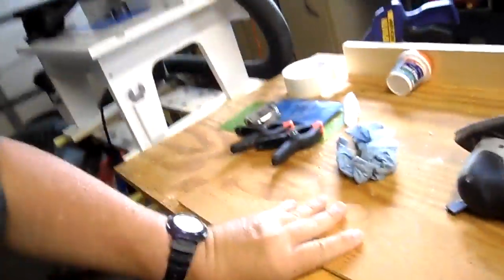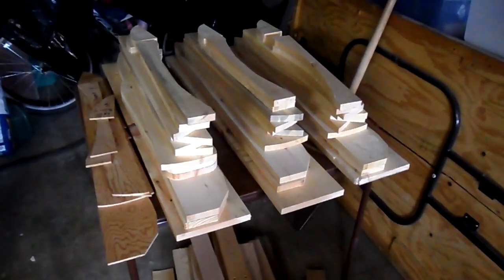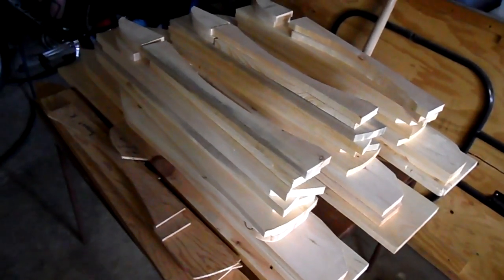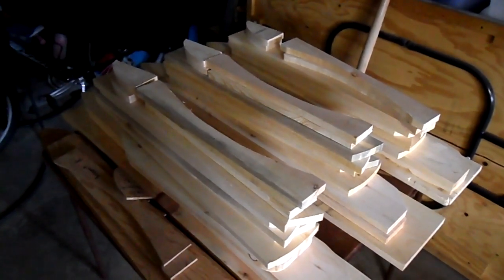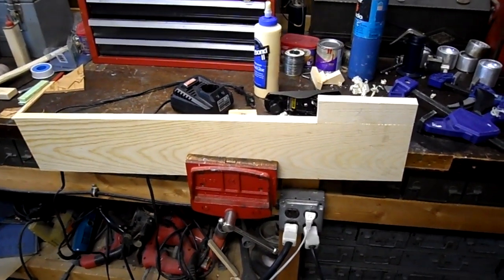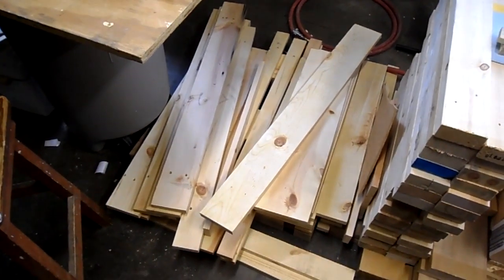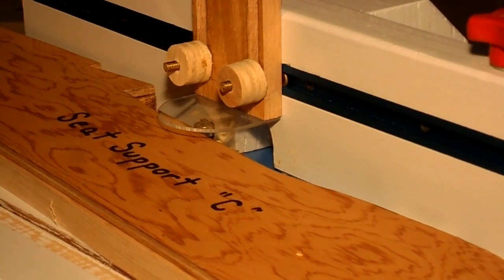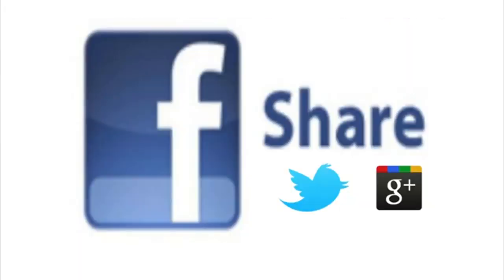Adirondack Chair Project Update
I'm having fun out in the shop this week reclaiming old shipping pallets and using the wood to create 3 additional Adirondack chairs.  In December 2012 I found a plan on the internet and made templates from the drawings.  I only built one to actually see if I would like the comfort of the chairs.  Both my wife and I enjoy how comfortable these chairs are, and so are the neighbors who come to visit.

So this week, I'm making 1/4" plywood templates from the cardboard templates that I have so that I can speed up the construction time by using my recently built router table with a flush trim bit.

I'll only be sanding enough to knock off obvious marks a defects in the wood.  I'll be painting the chairs with an exterior paint in a white color.

I hope you enjoy this series as I'll have to wait at times for the publishing company to dump their pallets out on the curb.  Then, if my timing is right, I'll get to them before someone else does.